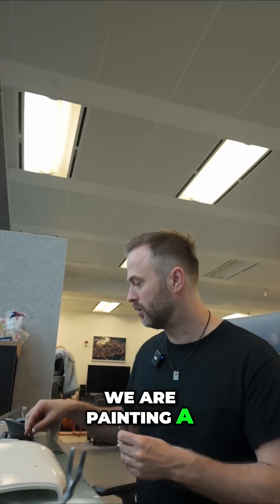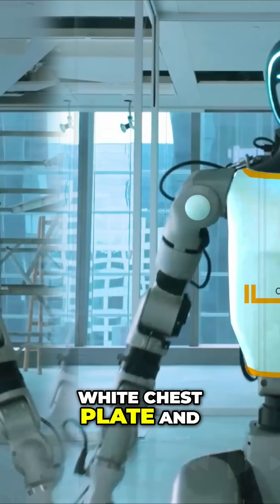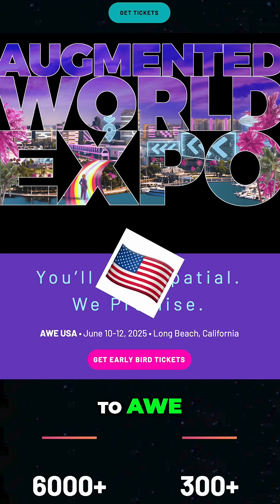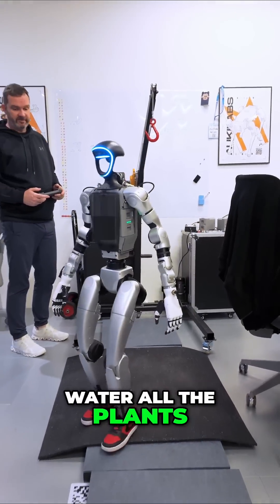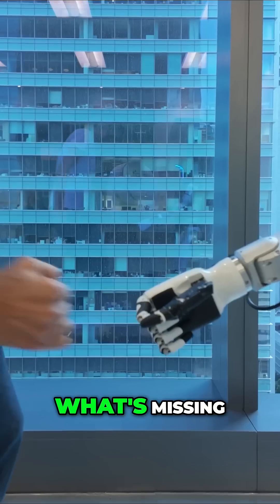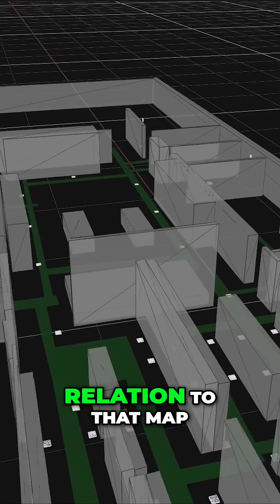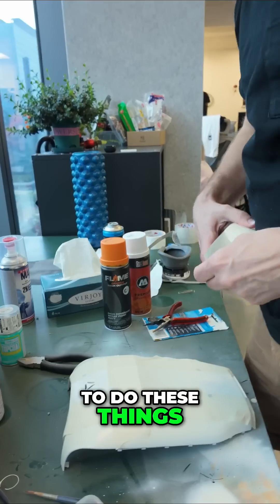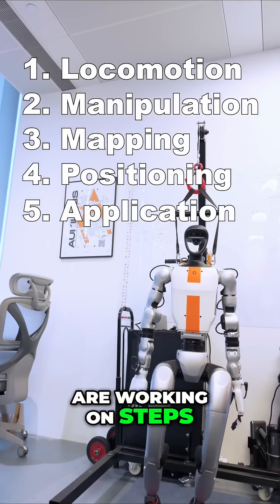Transforming Terri: Painting Our Humanoid Robot’s New Chest Plate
We’re giving Terri, our humanoid robot, a fresh new look with a custom-painted chest plate—just in time for AWE! 🎨🦾 But beyond augmenting aesthetics, Auki is focused on advancing Terri’s intelligence through mapping, positioning, and creating an application layer to enable real-world tasks! Spatial computing is evolving beyond VR & AR, and humanoid robots are leading the way. Watch how we’re shaping the future!